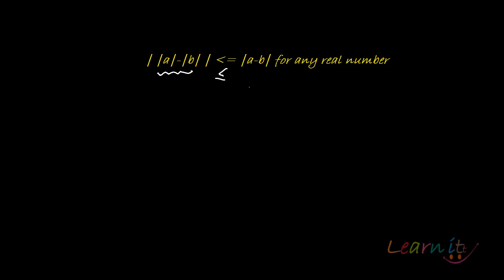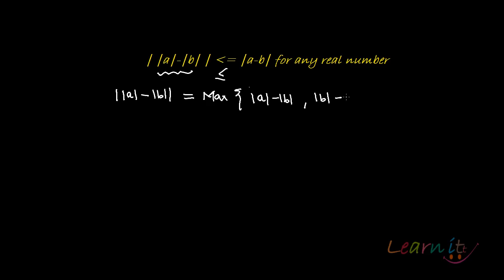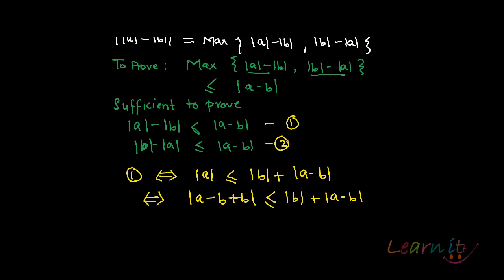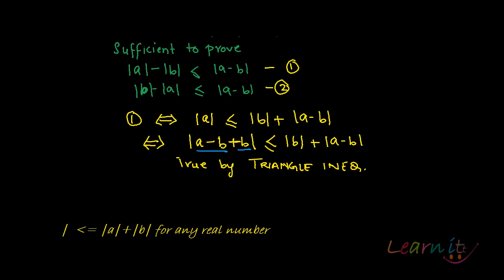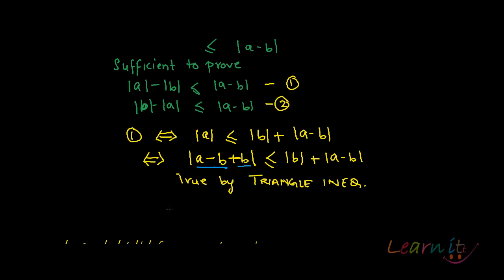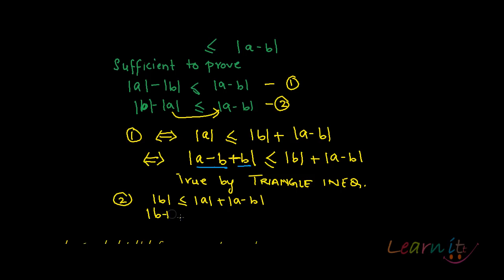Absolute value property 7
For assignment help/homework help in Economics, Mathematics and Statistics please This video explains Absolute value property